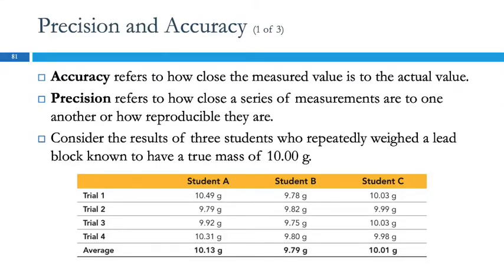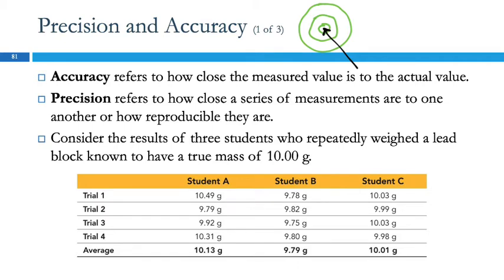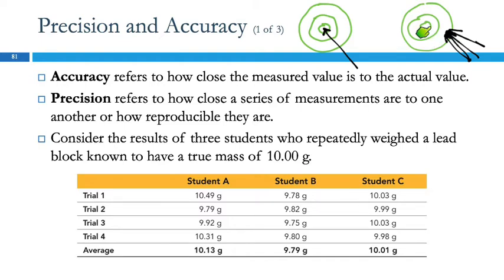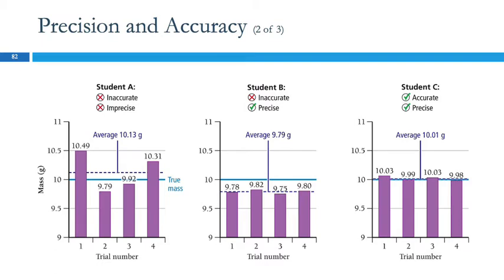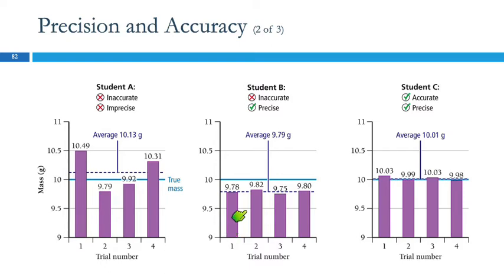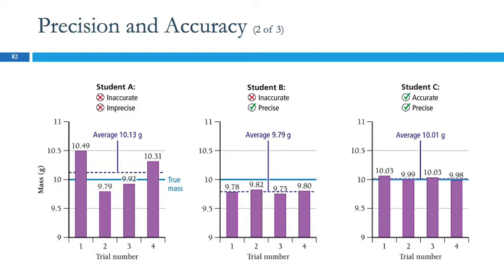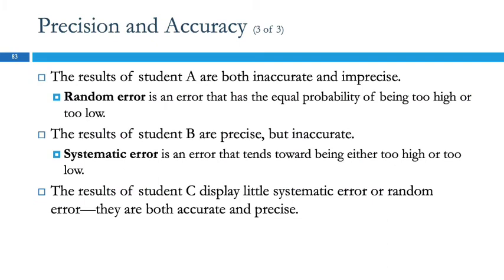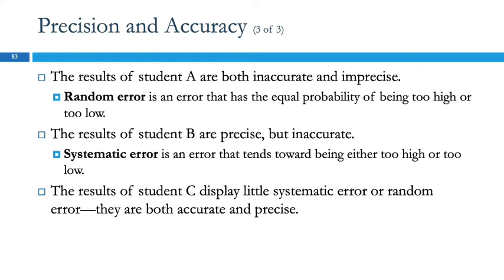1.7 T Precision & Accuracy